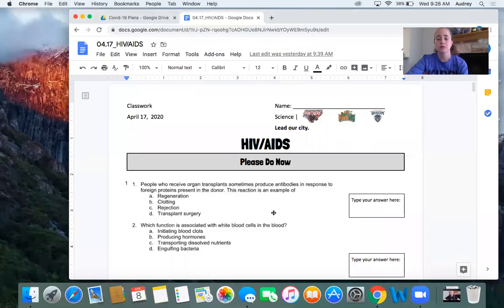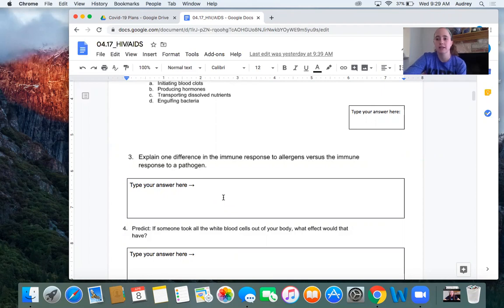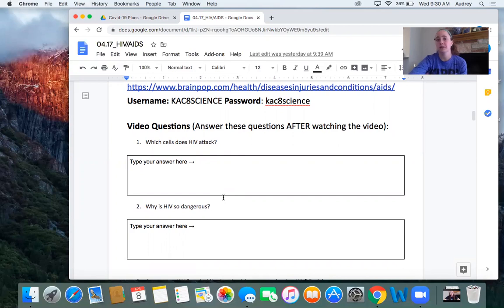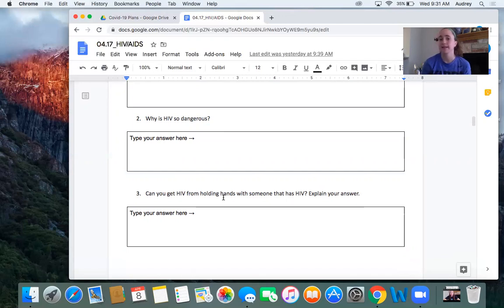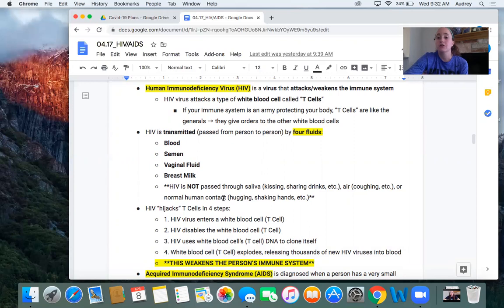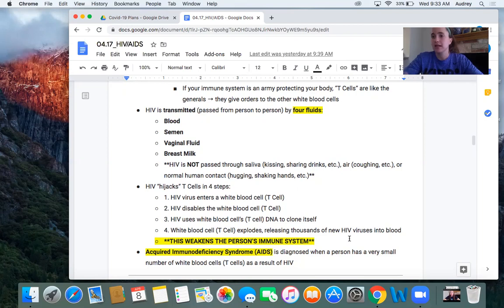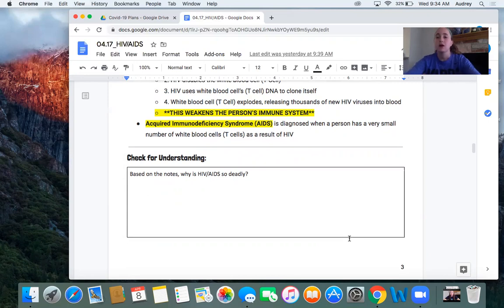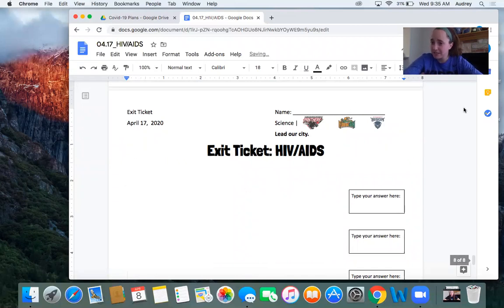8th Science | Friday, 4/17 | Ms. Rabushka | Week 4